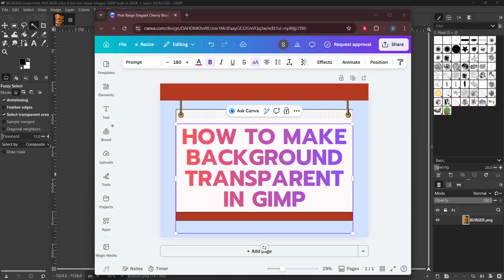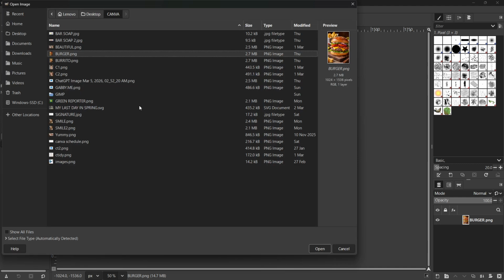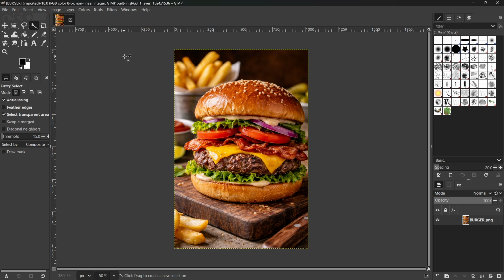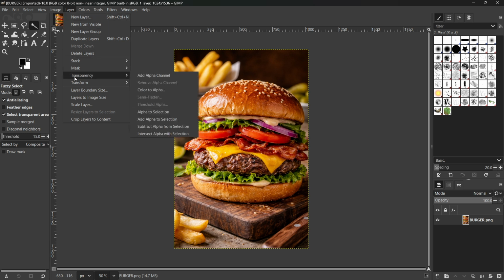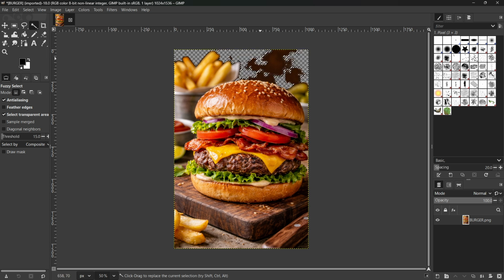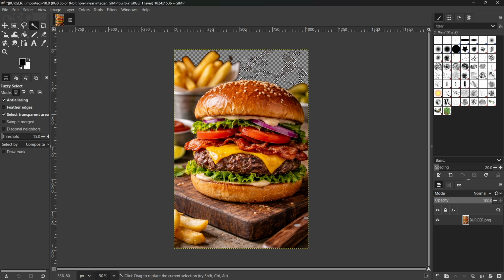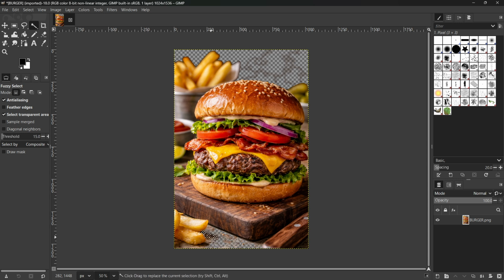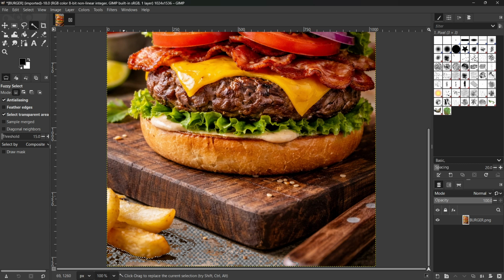How to Make Background Transparent in GIMP [2026 Full Guide]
How to Make Background Transparent in GIMP

In this video, we show you exactly how to make background transparent in GIMP to isolate subjects for professional graphic design and web use. We explore the fundamental concepts of alpha channel management and selection refinement to ensure clean edges and high-quality transparency.

Mastering the removal of backgrounds improves your creative workflow by allowing you to create versatile assets that can be layered across various digital environments. By utilizing advanced masking parameters and edge-smoothing techniques, we enhance the professional quality of your projects, enabling seamless integration of isolated elements into any composition.

Technical Specs:
Software: GIMP; Feature: Alpha Channels & Background Removal.